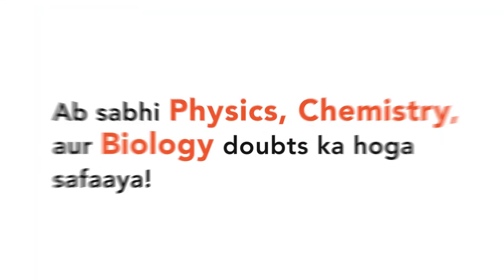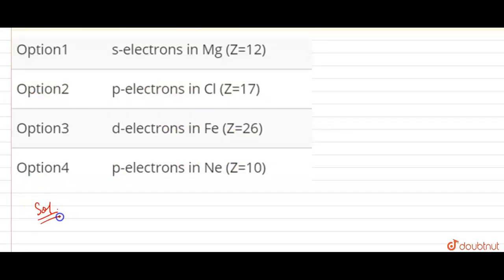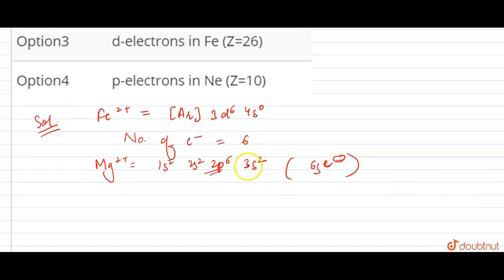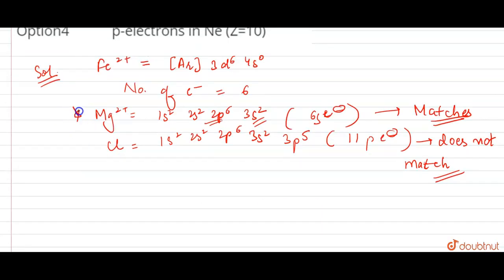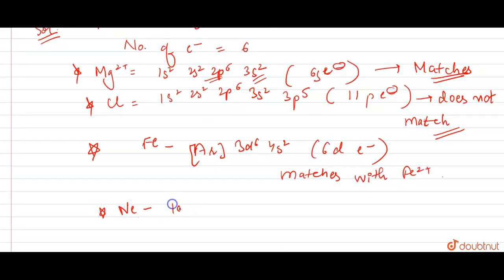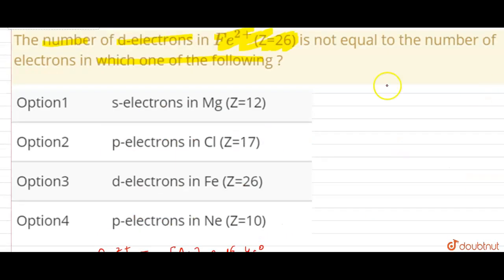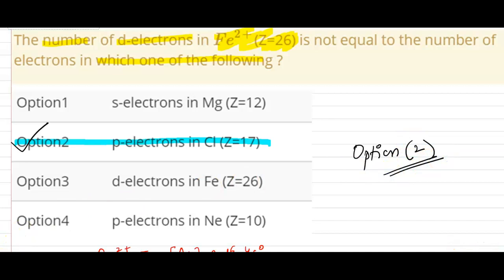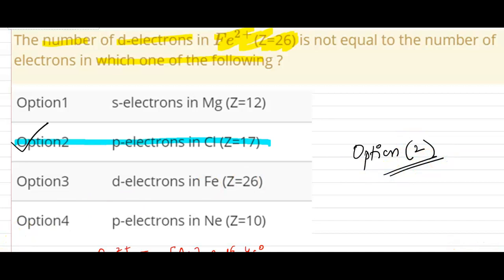The number of d-electrons in `Fe^(2+)`(Z=26) is not equal to the number of electrons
The number of d-electrons in `Fe^(2+)`(Z=26) is not equal to the number of electrons in which one of the following ?